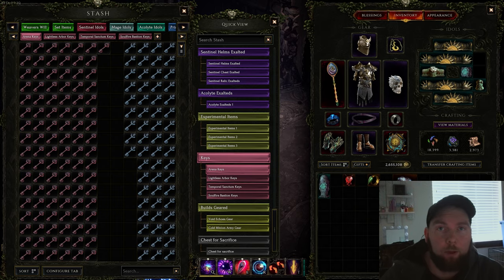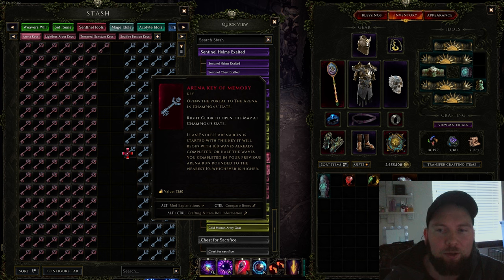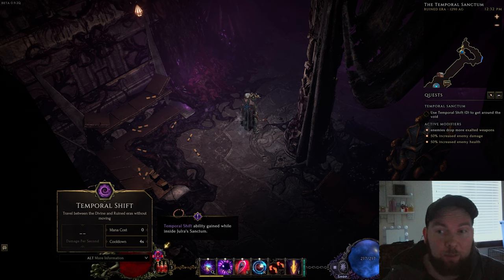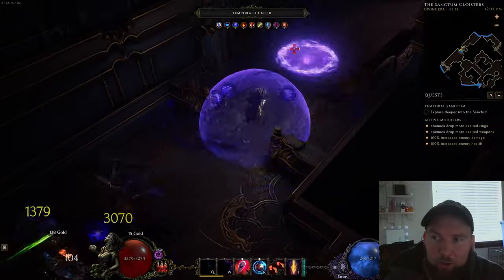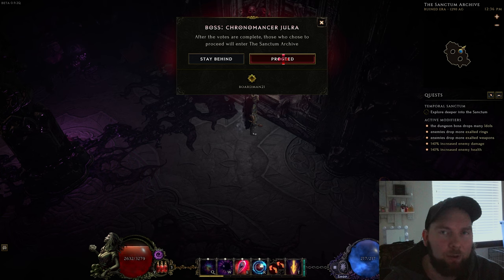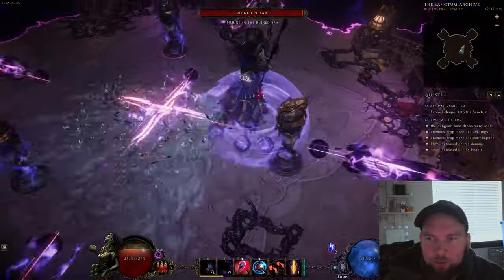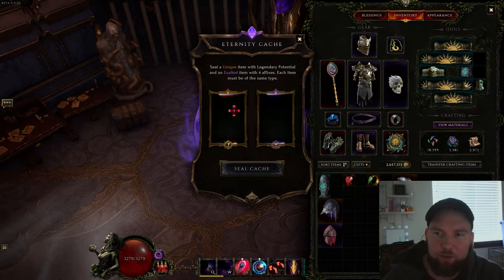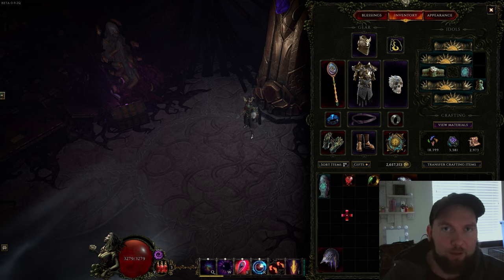Last Epoch | Temporal Sanctum Complete Tutorial | Guides | 0.9.2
💜💘💗👉👉👉👉 VEYO 👈👈👈👈💘💗💜

💜💘💗 JUSTIN 💘💗💜
💜💘💗 DAN 💘💗💜
💜💘💗 BHANSHA 💘💗💜
💜💘💗 O-COOL 💘💗💜
💜💘💗 SHANE 💘💗💜
💜💘💗 DAVID 💘💗💜
💜💘💗 ANKYLOSAURUS 💘💗💜
💜💘💗 MADJACK 💘💗💜
💜💘💗 FLAMINGMOE  --- 💘💗💜
💜💘💗 BILLY 💘💗💜
💜💘💗 MYTH 💘💗💜

𝐘𝐨𝐮𝐭𝐮𝐛𝐞 𝐌𝐞𝐦𝐛𝐞𝐫𝐬! 𝐓𝐡𝐚𝐧𝐤 𝐘𝐨𝐮!

💜💘💗 Алексей 💘💗💜
💜💘💗 BRIAN 💘💗💜
💜💘💗 MICHAEL 💘💗💜
💜💘💗 GUNTHER 💘💗💜
💜💘💗 SHADOWTREE 💘💗💜
💜💘💗 CHARLY 💘💗💜
💜💘💗 ISAAC 💘💗💜
💜💘💗 JUDGEBAER 💘💗💜
💜💘💗 FATKNACKER46 💘💗💜
💜💘💗 PEDRAM 💘💗💜
💜💘💗 JONAS 💘💗💜
💜💘💗 67NAGA 💘💗💜
💜💘💗 DEREK 💘💗💜
💜💘💗 MCFLUFFIN 💘💗💜